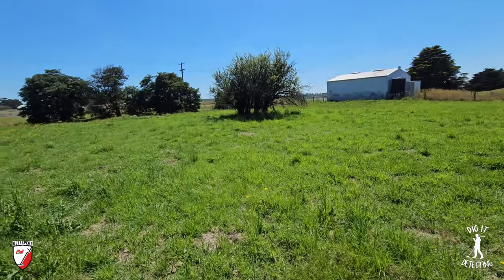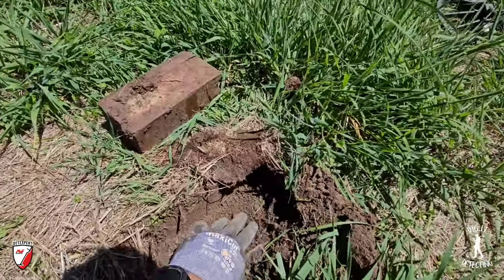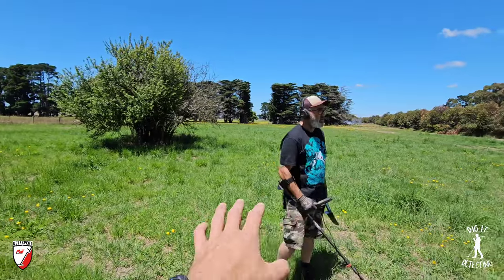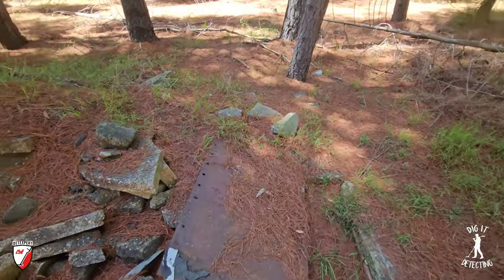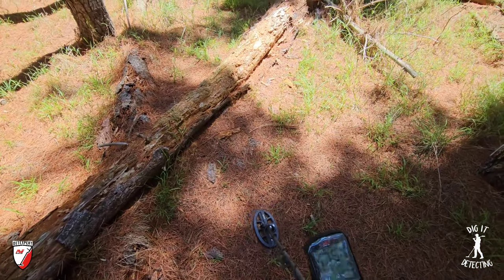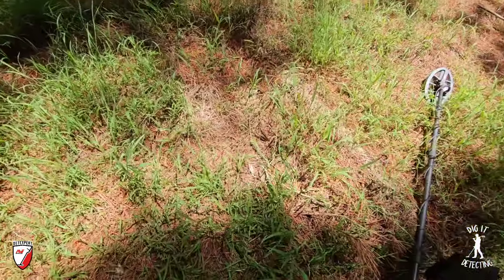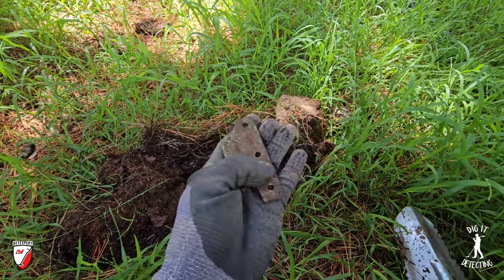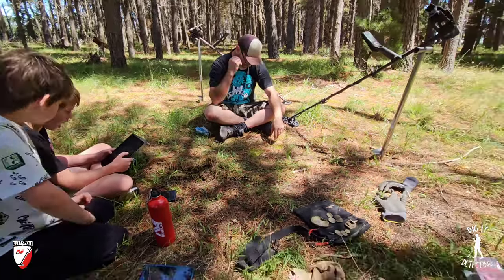Fun Day Metal Detecting With Luke & Darren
Metal Detecting with Darren and Luke at a sports oval and school.

Video Filmed 9-1-2024. Video Uploaded To YouTube 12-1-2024